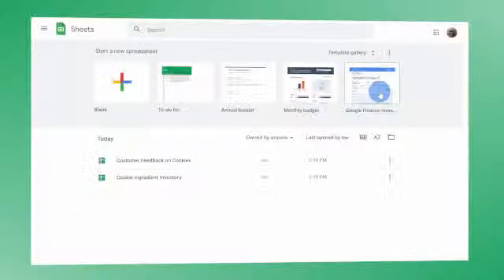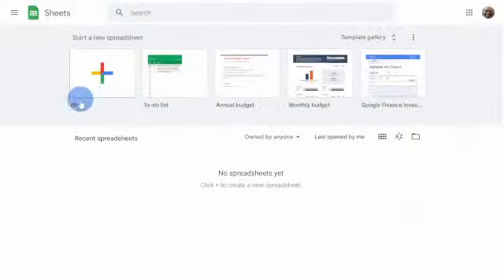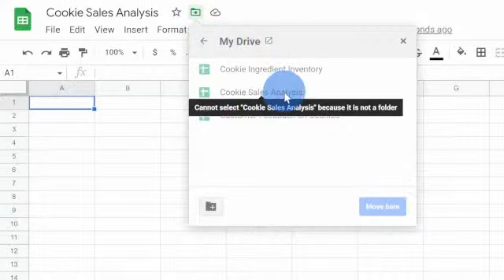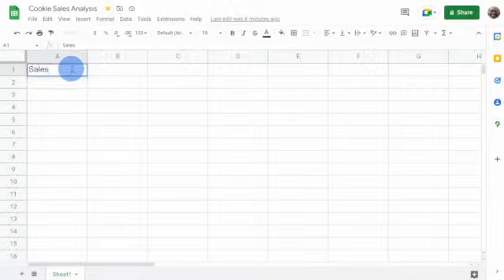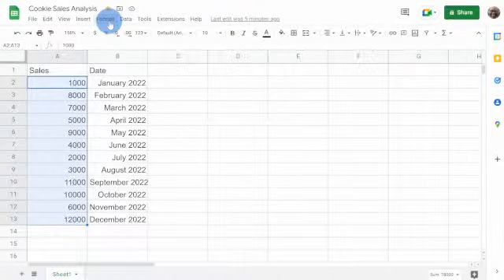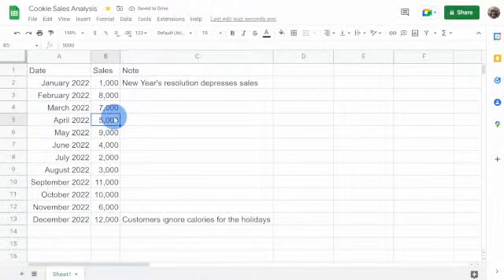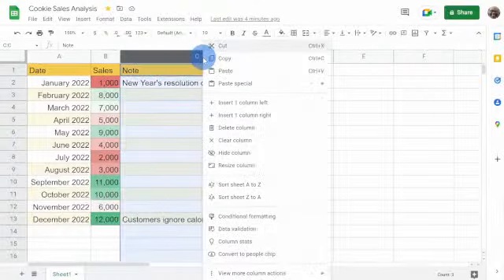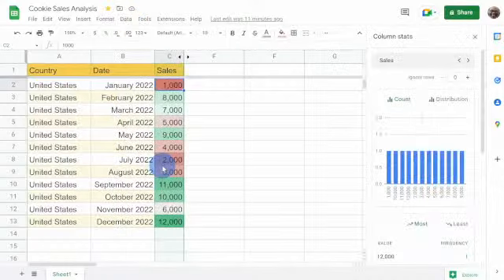Explain to Google sheet - English